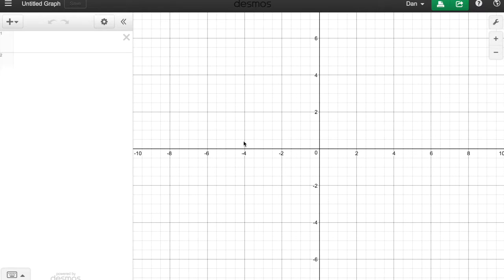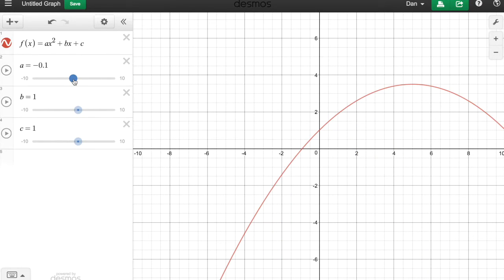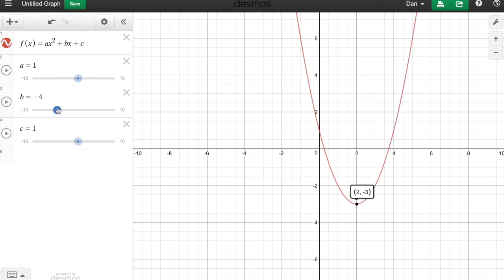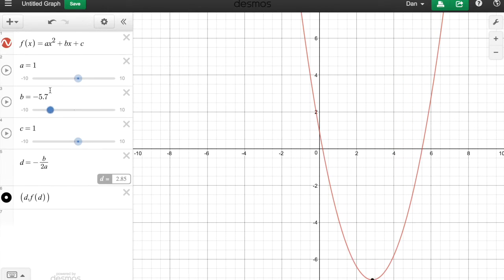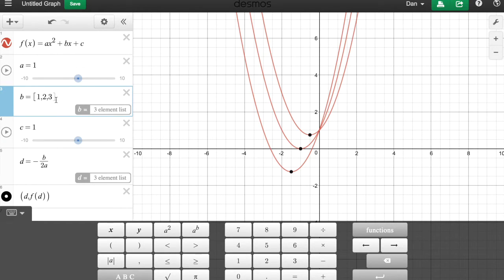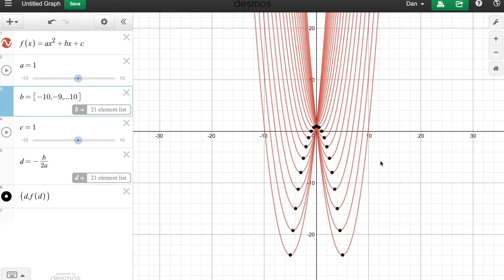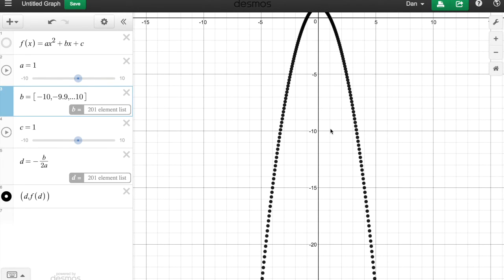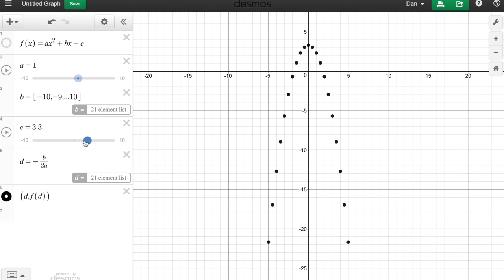Using Lists to Explore Quadratics in Desmos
This video shows how to change a slider to a list so that the user can see how a variable changes the vertex in a quadratic function.